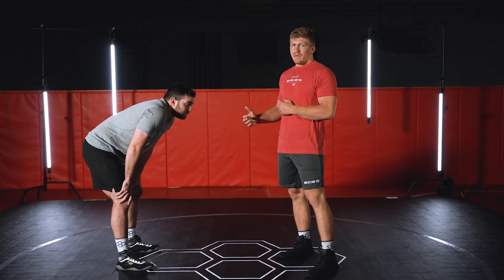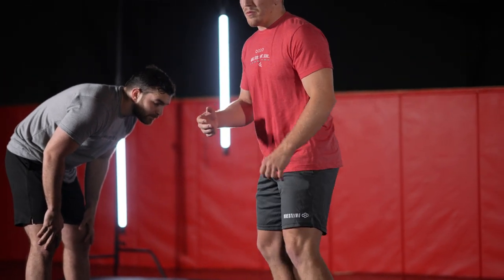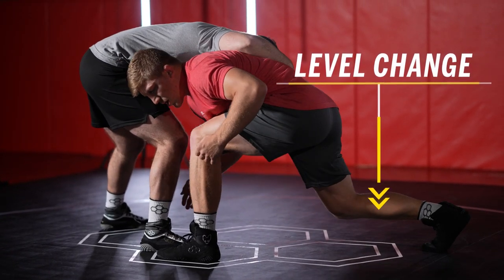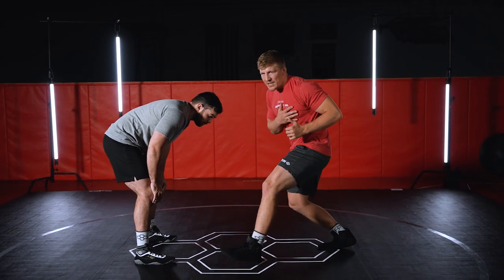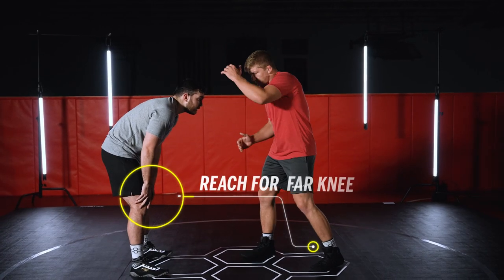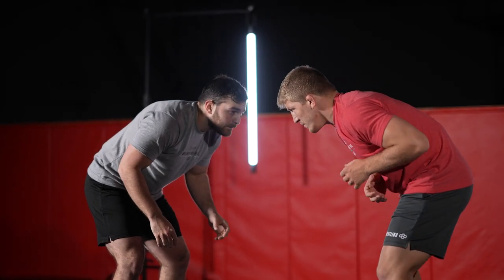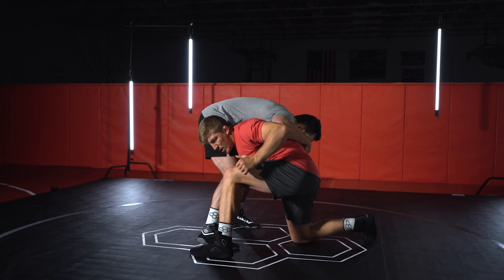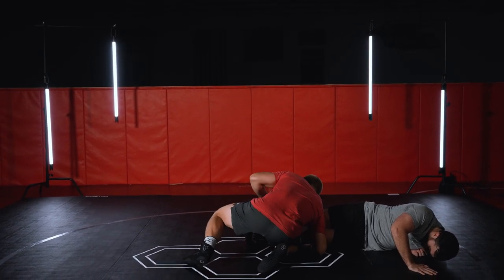Kollin Moore | Outside Step Duck Under | Part 2